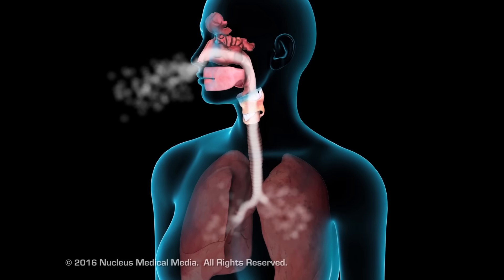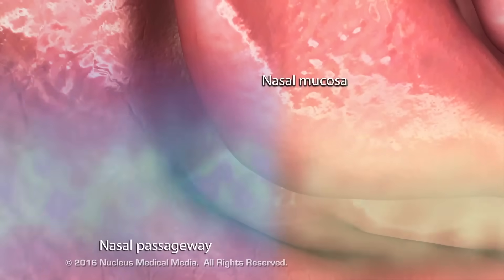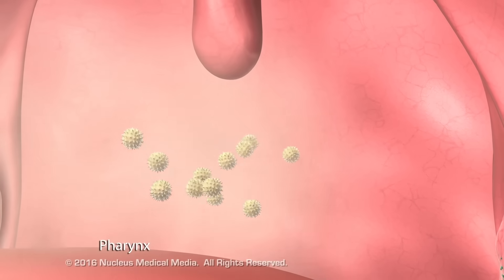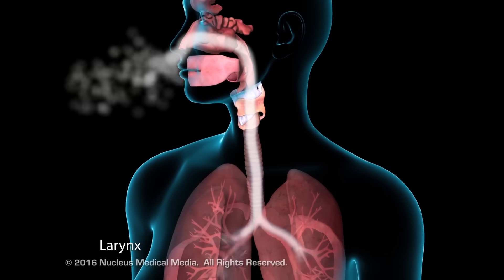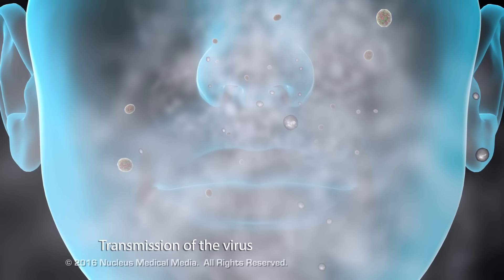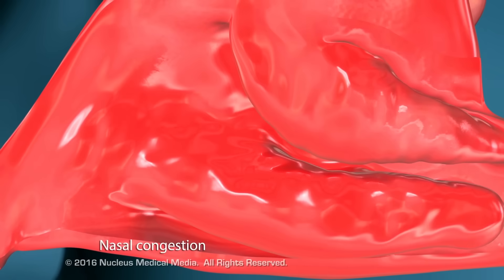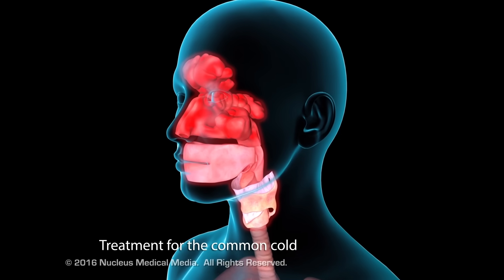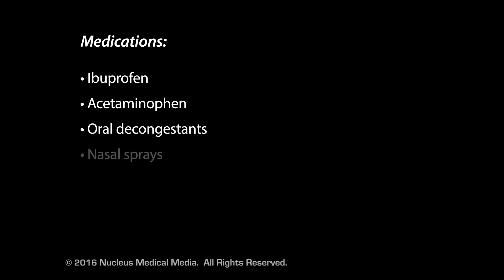The Common Cold: How We Catch It and Treat The Symptoms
MEDICAL ANIMATION TRANSCRIPT:   The upper respiratory tract consists of the nose, mouth, pharynx, and larynx. As air passes through them, these structures provide physical and immunologic barriers to infectious pathogens and other debris. In the nose, viruses, bacteria, and other debris stick to the mucus in the nasal passageway, while the nasal mucosa, warms and humidifies the air. The shape of the pharynx forces air to take a 90-degree turn downward. Larger airborne particles can't make the turn, so they get caught in the mucosa of the posterior wall instead. The palatine and pharyngeal tonsil contain immune cells that engulf and destroy pathogens that land on them. Air then passes through the larynx on its way to the lower respiratory tract. The common cold, also known as nasopharyngitis or acute rhinitis is the most common viral upper respiratory tract infection. Cold viruses, most commonly the rhinovirus, enter the body when contaminated hands touch the nose or mouth, or when virus-filled droplets in the air are inhaled. Then the virus invades the mucus membrane of the upper airway, resulting in an inflammation of the invaded areas. Inflammation of the nasal membranes can result in excessive mucus secretion, nasal congestion, inflammation of the paranasal sinuses, itching, and sneezing. Inflammation of the pharyngeal lining can result in a sore or scratchy throat, and painful or difficult swallowing. Laryngeal involvement can result in a cough. There is no cure for the common cold, so treatments focus on alleviating symptoms. Common lifestyle modifications include rest, and increased fluid intake. Medical options include Ibuprofen for inflammation, pain, and fever. Acetaminophen, for pain and fever. And oral decongestants, or nasal sprays to relieve nasal symptoms. Antibiotics are not used as they're only effective against bacteria, not viruses. ♪ [music] ♪

ANM11031